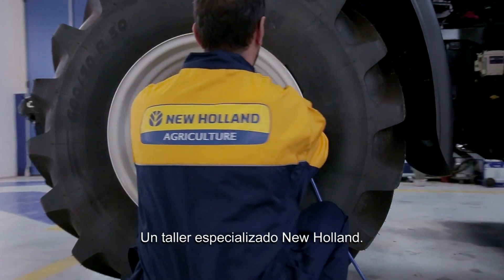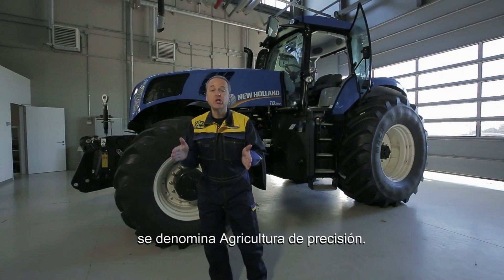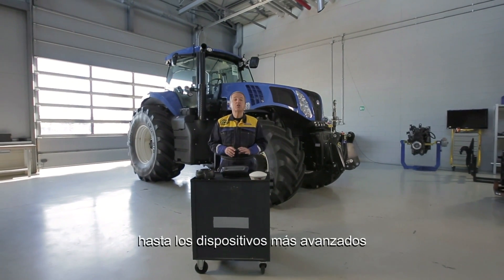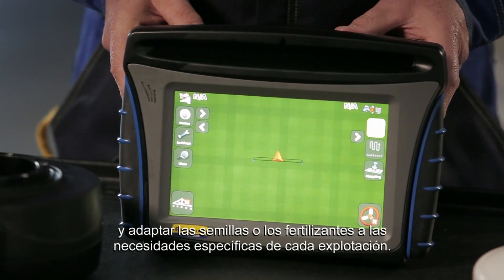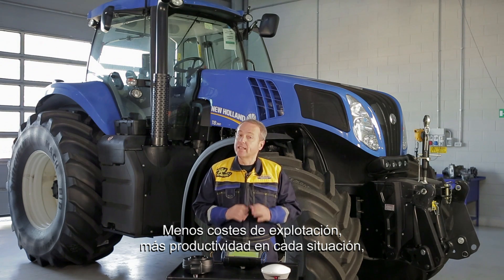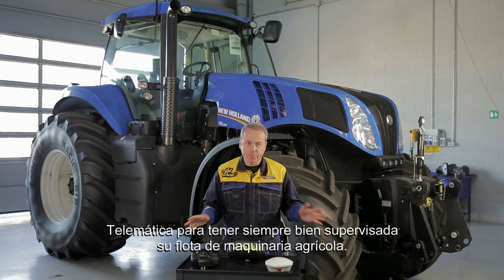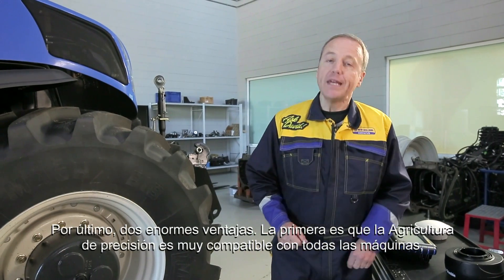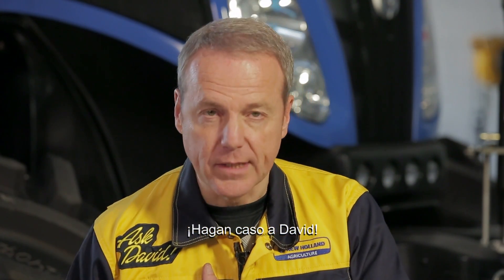Pregunte a David - Agricultura de Precisión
David, tu especialista New Holland, te explica todo sobre la Agricultura de Precisión